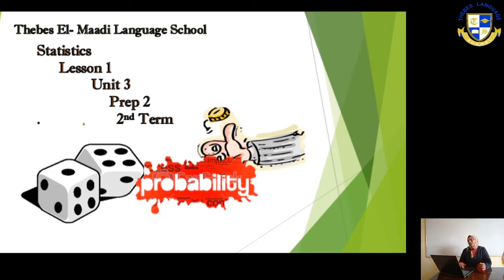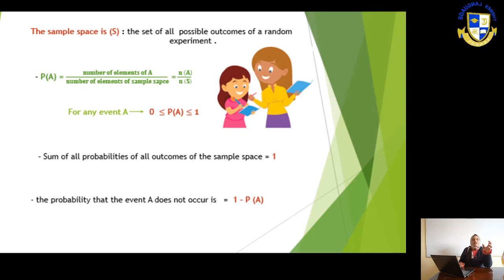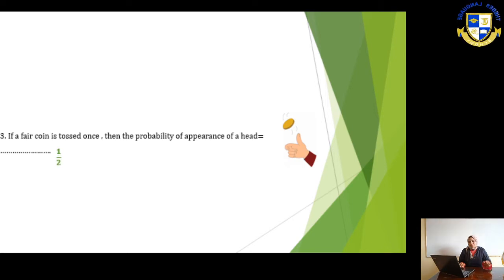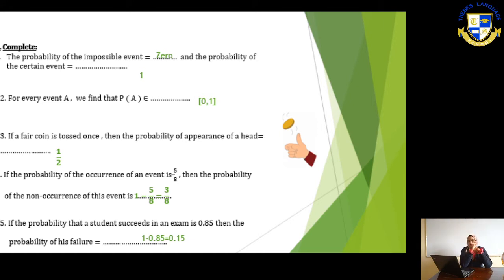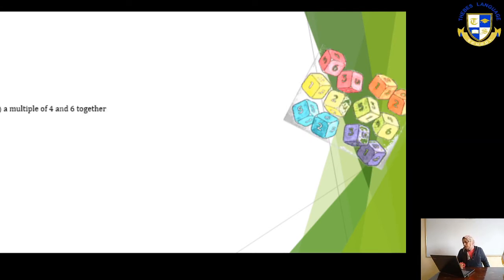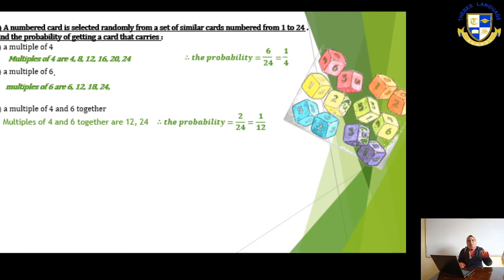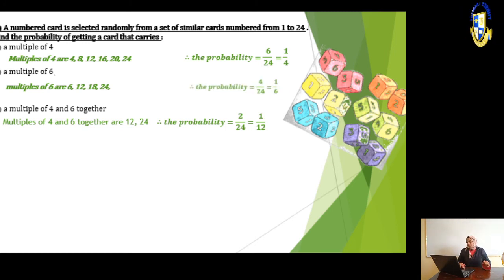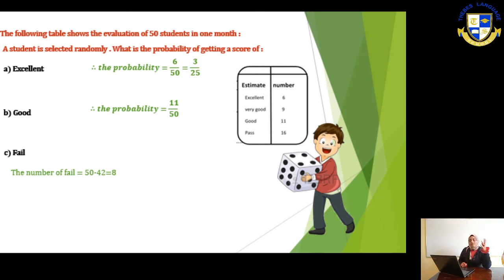prep2 alg unit3 lesson1 recorded by rabab ahmed